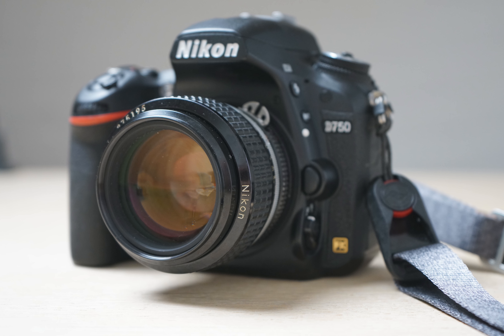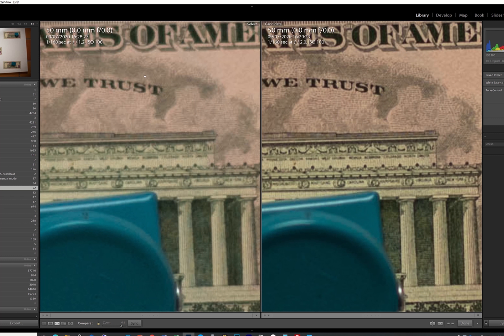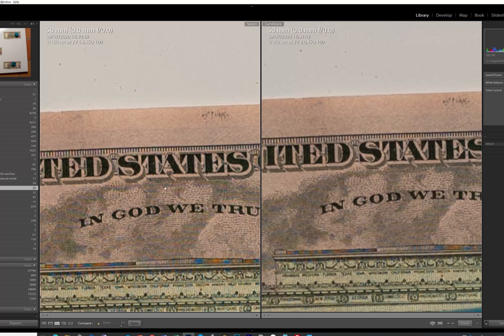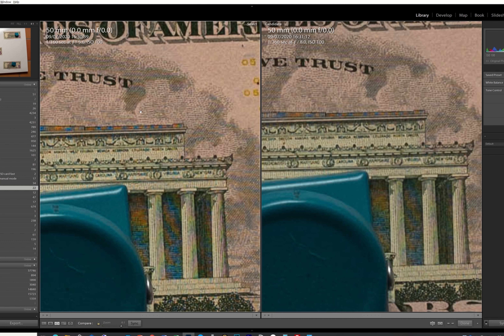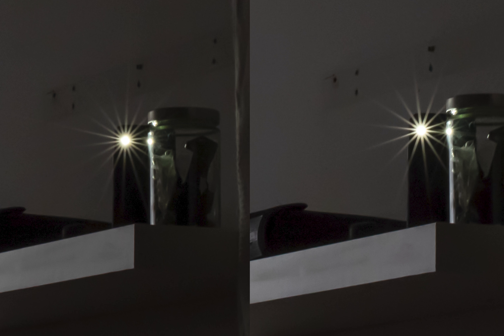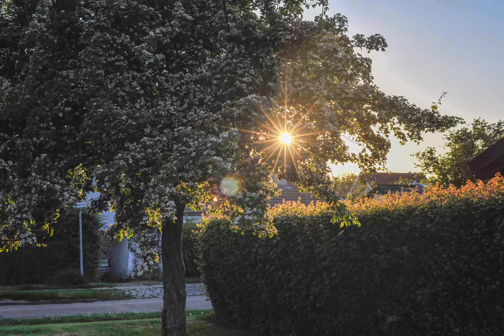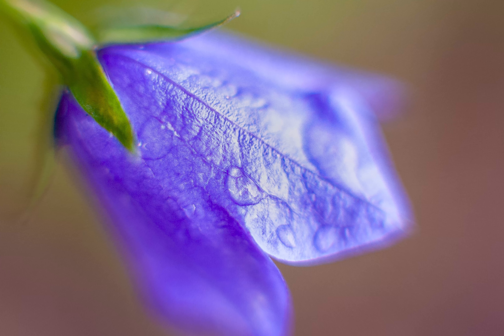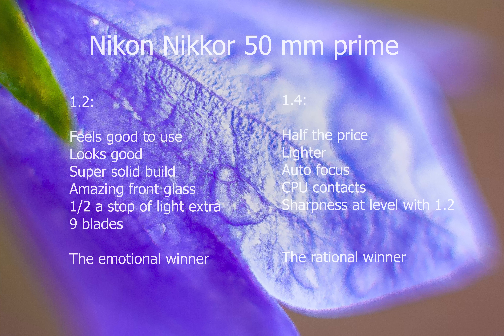Nikon 50 mm f/1.2 AI-S lens review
A review of the classic Nikon Nikkor 50 mm f/1.2  AI-S lens, relative to the performance of the Nikon Nikkor 50 mm f/1.4 AF-D lens. The 1.4 does SURPRISINGLY well in comparison!

00:00 Start - presentation and prices
00:54 Plus / Pro
01:21 Minus / Con
01:46 Test 1: Lens performance at varying apertures
04:08 Test 2: Compare with the 50 mm f/1.4
06:04 Test 3: Bokeh balls!
07:50 Test 4: Sun stars
08:19 Sample pictures
11:50 Summary and conclusion

The test 1 and 2 are performed in a room with almost not ambient light. A single off camera flash in TTL mode provides the light through a white umbrella. Pictures are shot using the Nikon D750 on a tripod. The camera is in manual mode at ISO 100 and 1/160th of a second. The subject is four 5 dollar bills and a EUR note (buttom left), all mounted on a white board. Distance between lens and subject approx 1 meter (3 feet). The only post processing done is hitting the "auto" button in Lightroom under the general adjustments and also the option to remove chromatic aberration is checked. Other than this, SOOC.

In test 3 the subject is an iPhone X with the flashlight on, put in a relatively dark room approx 2 meters away from the camera.

Test 4 the subject is a chain of led lights approx 1 meter away from the camera.